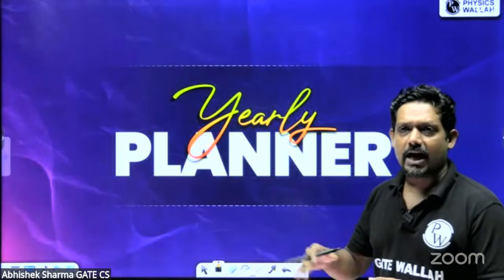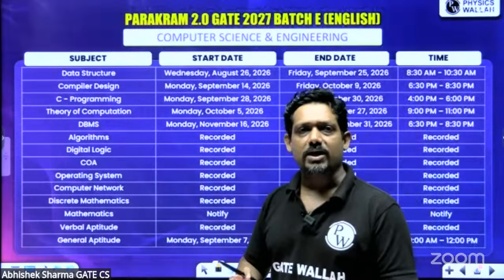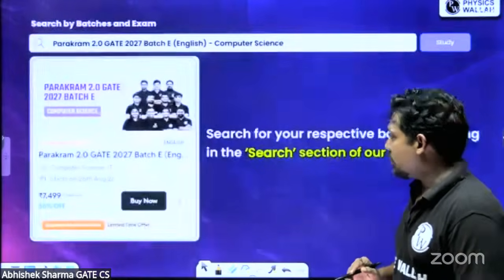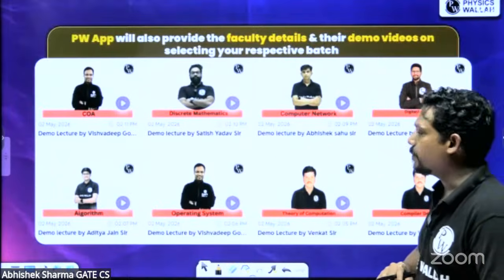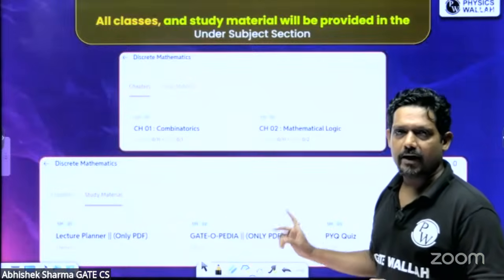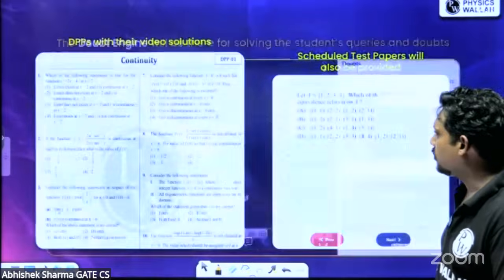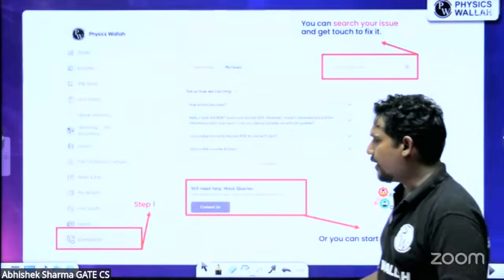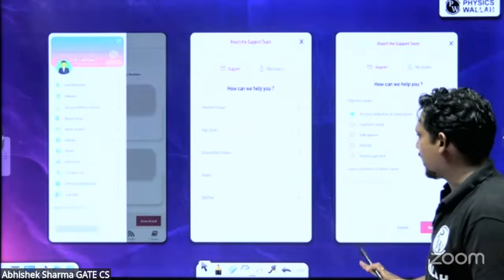GATE 2027 Preparation | CSE | Parakram Batch Orientation Session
GATE 2027 Preparation for CSE aspirants with the Parakram Batch Orientation Session! Get a complete overview of the GATE CSE 2027 preparation strategy, study plan, batch features, course structure, faculty guidance, GATE syllabus coverage, PYQ practice, test series, mock tests, revision strategy, and rank-oriented preparation. This orientation is designed for students preparing for GATE Computer Science 2027 who want structured preparation, expert mentorship, regular practice, and a focused roadmap to achieve a top GATE rank. Understand how the Parakram Batch for GATE 2027 CSE can help you build strong concepts, improve problem-solving skills, manage revision, and prepare effectively for the GATE exam.

Session By Abhishek Sharma Sir , Vishvadeep Gothi Sir

📮 GATE & ESE 𝐁𝐚𝐭𝐜𝐡/𝐂𝐨𝐮𝐫𝐬𝐞 𝐋𝐢𝐧𝐤𝐬:

📮 Parakram 2.0 GATE 2027 Batch E (English) - Computer Science

 65af6bc835986f0018abd5dd , 65cefec6b3274c00184487e1